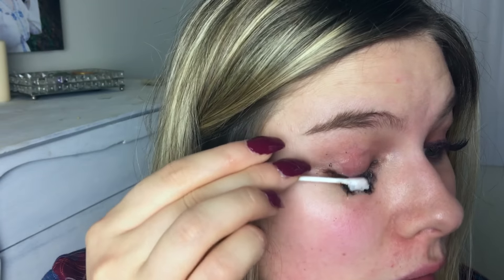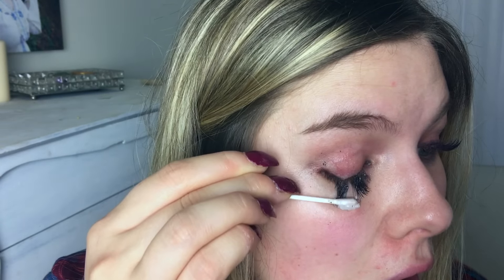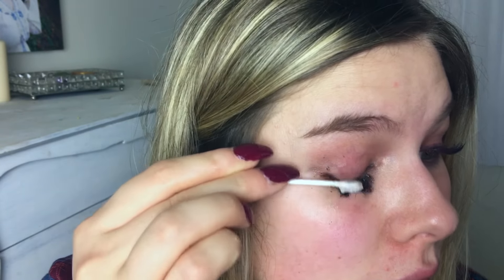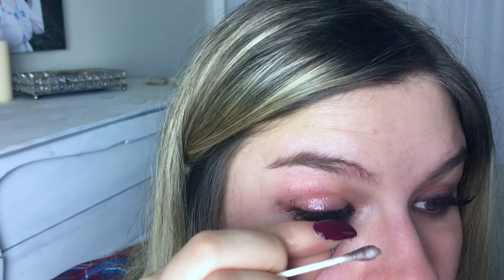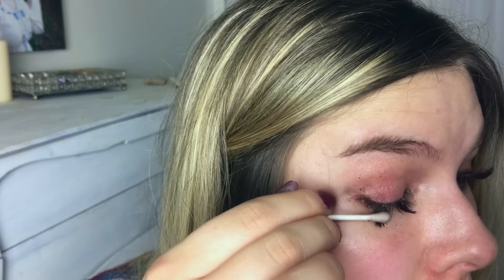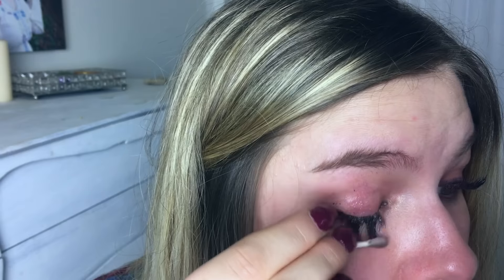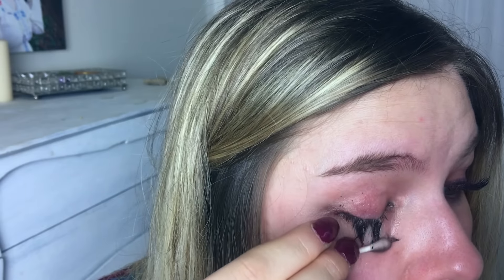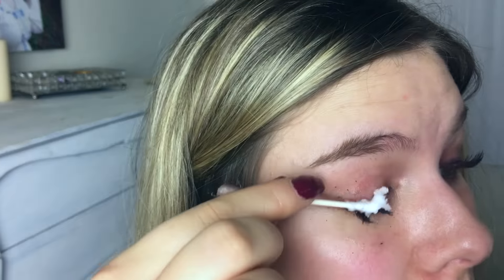DIY: Lash Extension Review & Removal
Hey lovelies! Wanna see more of me? OPEN OPEN OPEN

Hey y’all! This is my video on removing my lash extensions! Hope you enjoy!!

Chelsea Sadler
Beaufort, S.C. 29904

Editing: iMovie